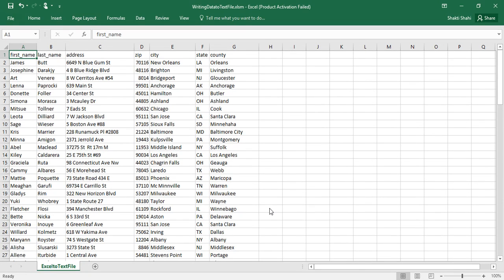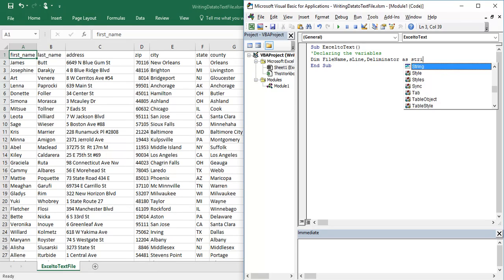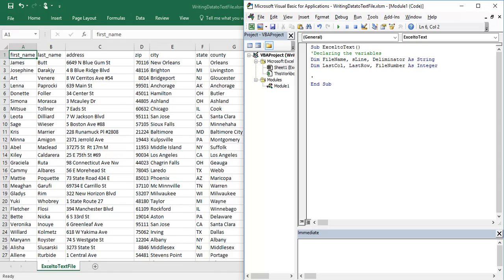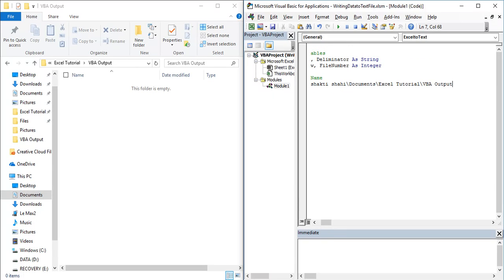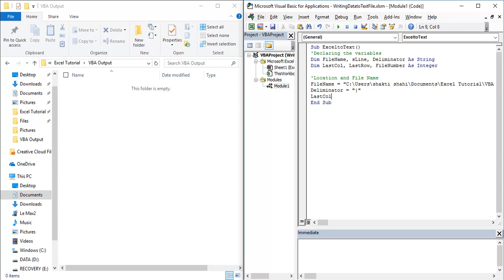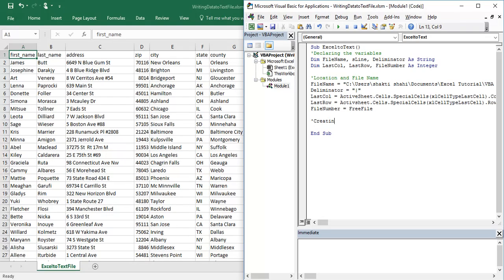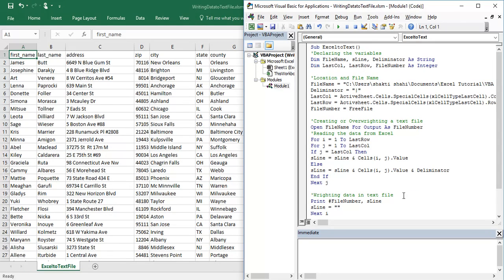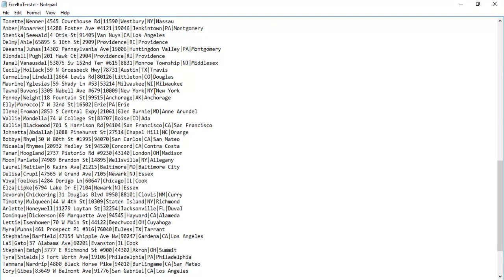How to Export Data from Excel to Text File Excel VBA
To copy the code visit below website.